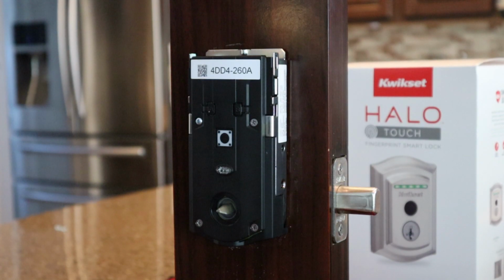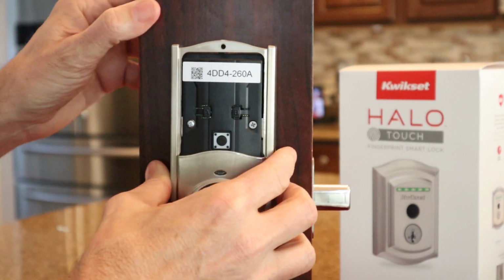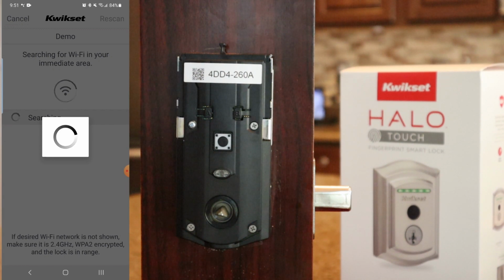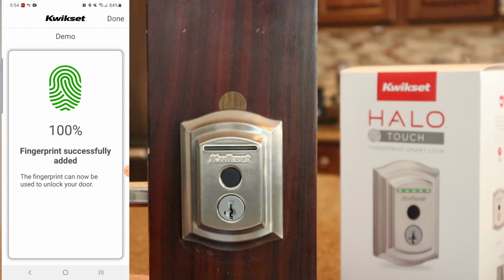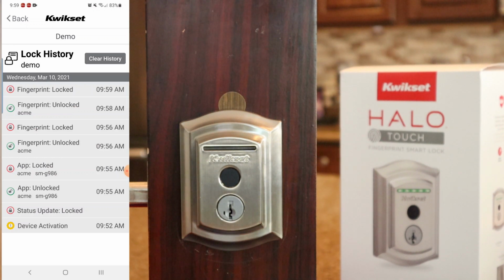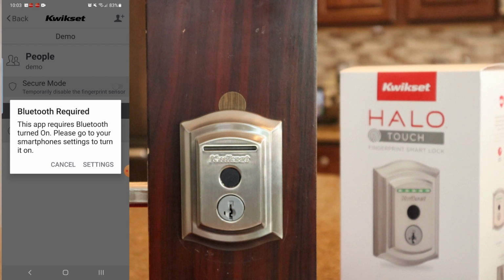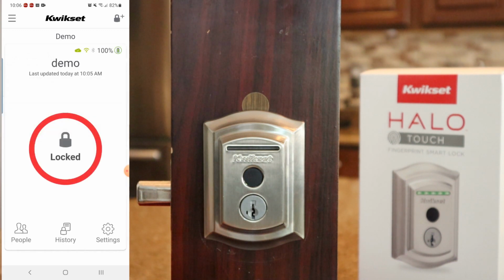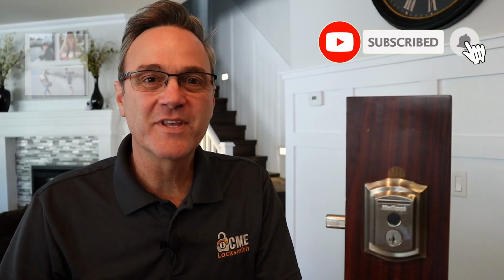How Good is This Smart Lock? Kwikset Halo Touch Review and Use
The giveaway has occurred! Congrats FloridaGary! You won our Kwikset Halo Touch!

In our latest Smart Lock Review we take a look at the Kwikset Halo Touch to see if it's our new  best smart lock of 2021. The Halo is a biometric deadbolt and just one of several available Kwikset smart locks. This is  the latest in a series of biometric deadbolts that have been released to market.

For the best prices, buy the Kwikset Halo Touch on Amazon:

The Kwikset Halo Touch uses the same app as the regular Kwikset Halo smart lock. If you want to see how to setup that app watch this video:

To reset the Kwikset Halo you use the same procedure for both the Kwikset Touch and regular Halo Kwikset Smart Lock. Those instructions are here.

We reviewed the Kwikset Halo Smart Lock, the Schlage Encode, and the Yale CBA in a previous video. Our favorite smart lock of 2021 remains the Yale CBA. Here's the video where we compare smart locks from those three manufactures:

For current lock styles and finish trends, you can read our article on our website.

The Kwikset Halo Touch is a BHMA AAA rated deadbolt. This residential rating is the best of the BHMA rating. You can learn about ANSI lock grades (1,2,3) in this video:

What is a left handed door and a right handed door? Why do smart locks have to figure that out?